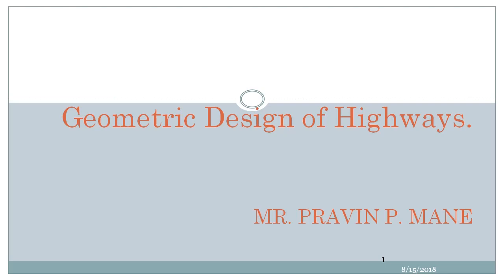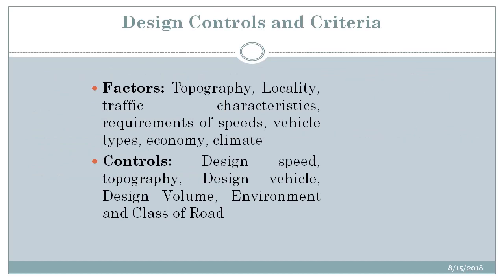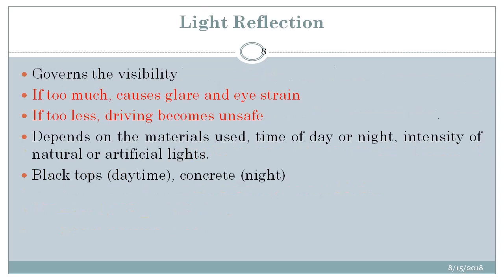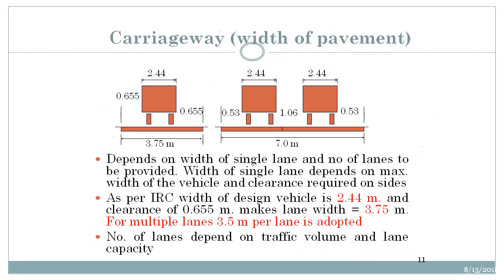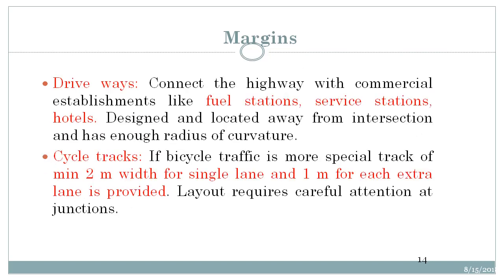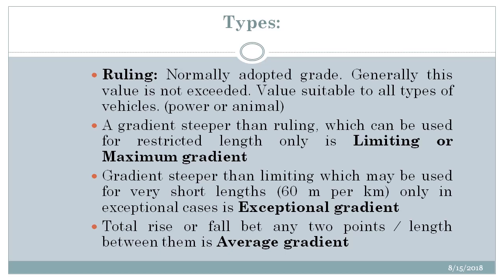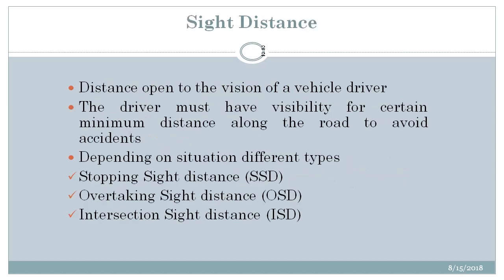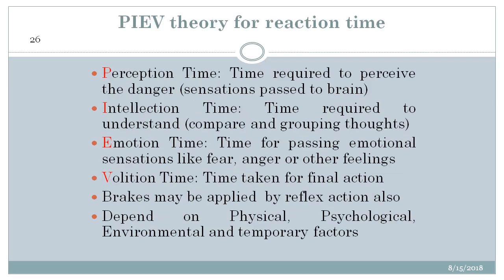Geometric Design of HIGHWAYS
THE VIDEO SHARES INFORMATION ABOUT THE GEOMETRIC DESIGNS OF HIGHWAYS.